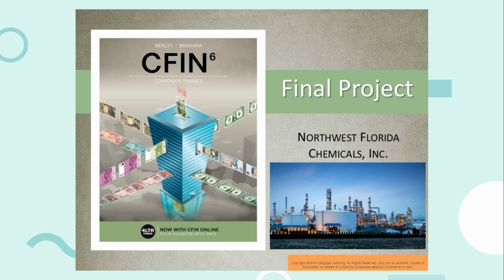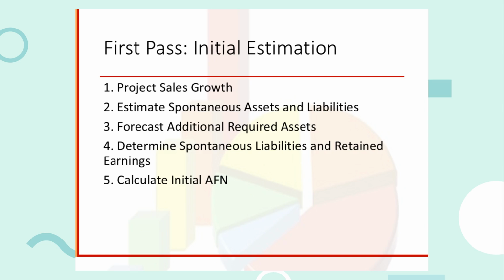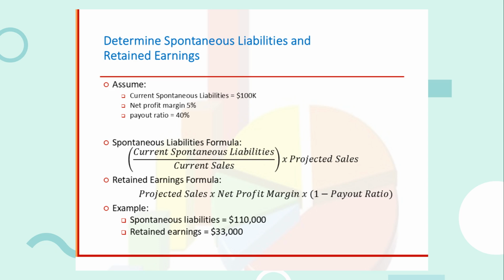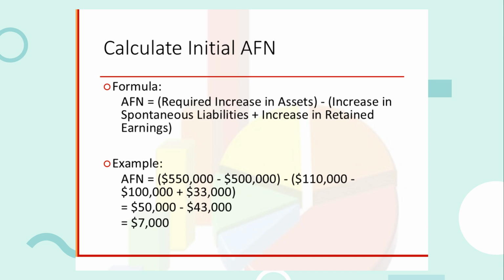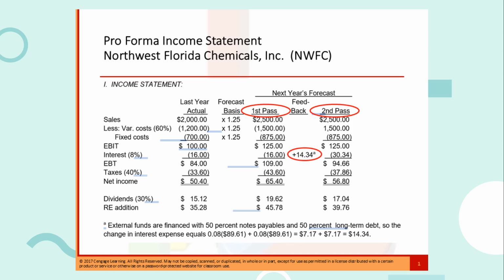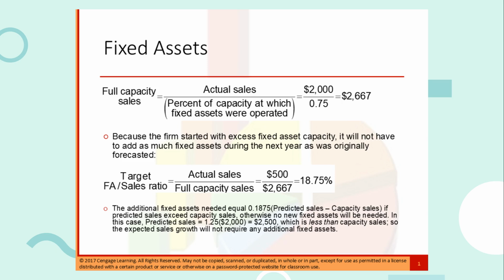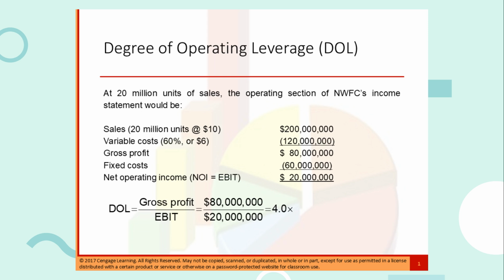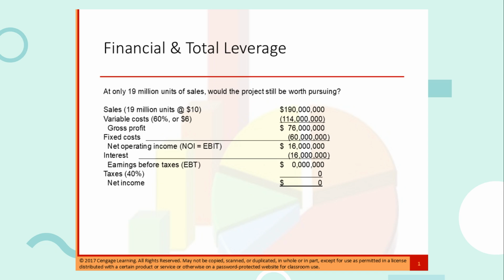FIN4443 Wk4 Final Project Tips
FIN4443 Financial Policy & Strategy course at Keiser University. Lecture notes from Dr. Mark Dennis.  Final Project Tips